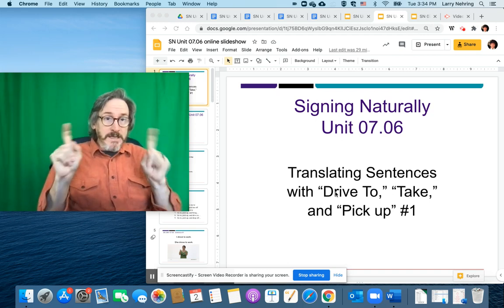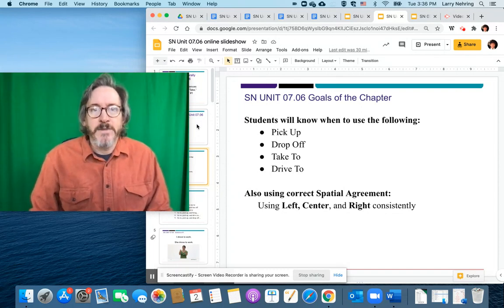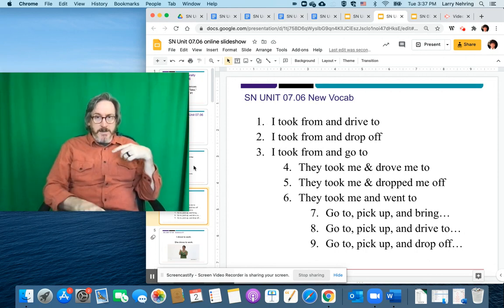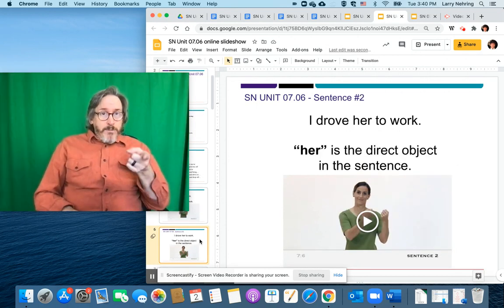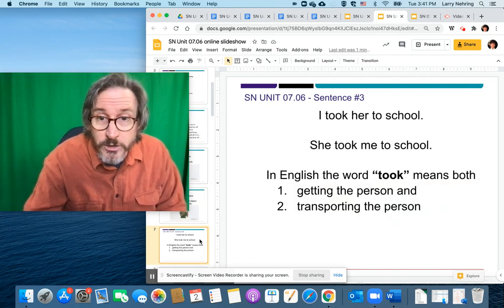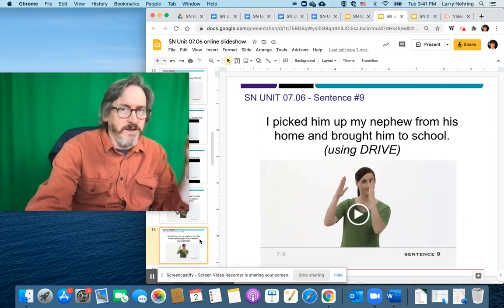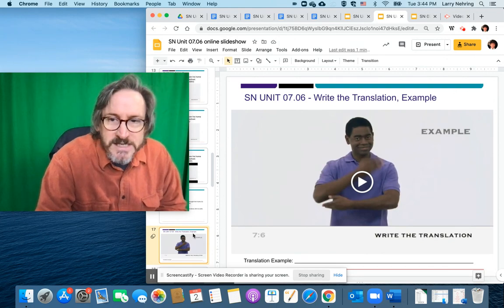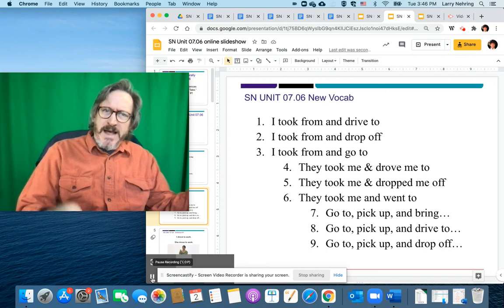SN Unit 07.06 video lecture